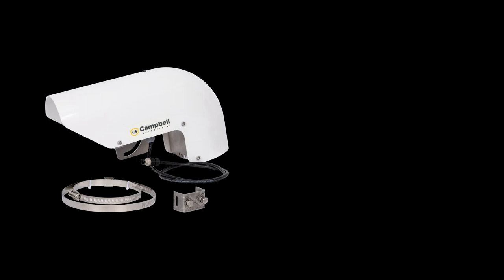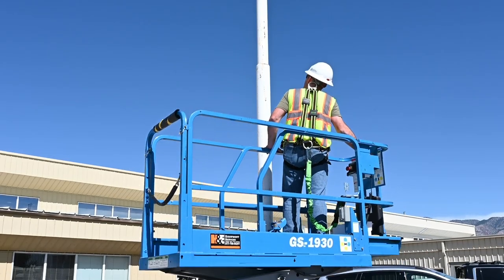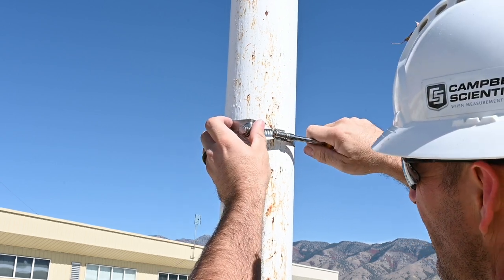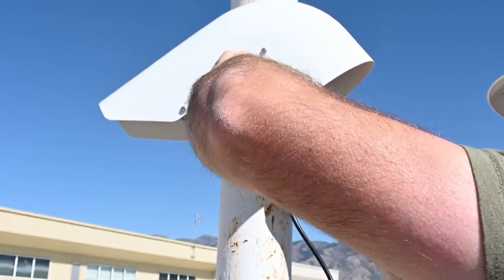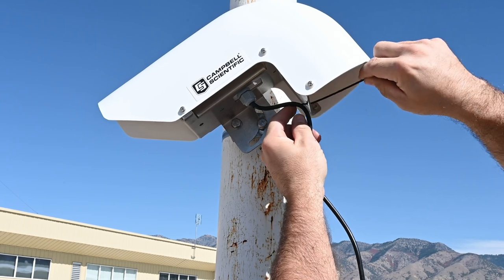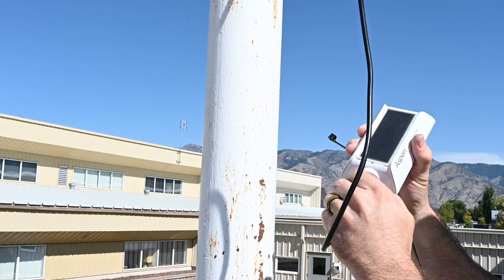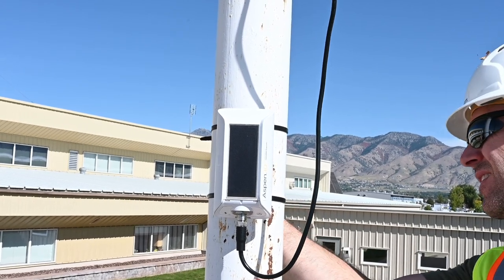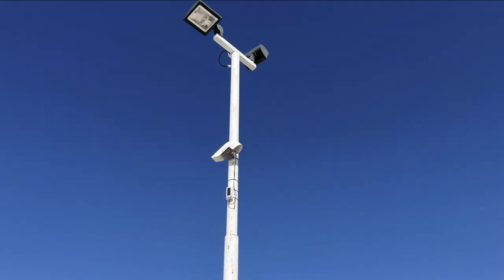Installing an Aspen 10 with a WinterSense Sensor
This video demonstrates how to install a Wintersense sensor connected to an Aspen10 in the field. Once installed, the Aspen10 can be configured with the CampbellGo app to connect to CampbellCloud and send sensor data to the cloud. See the online Aspen 10 product manual for details